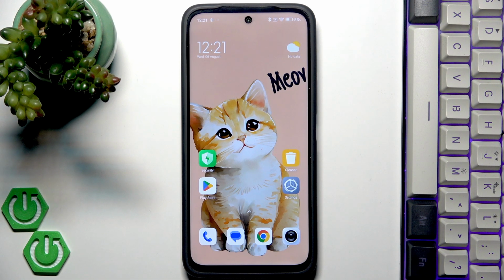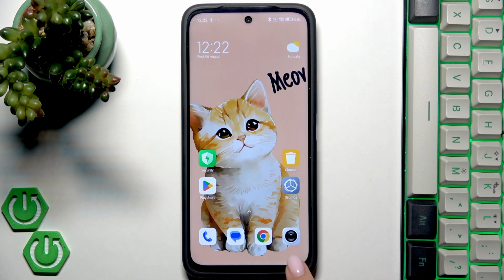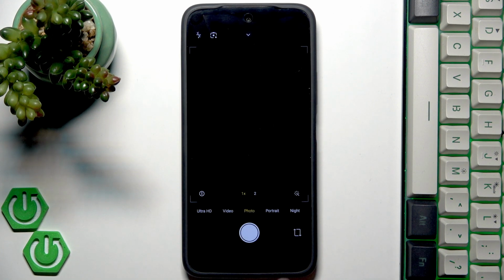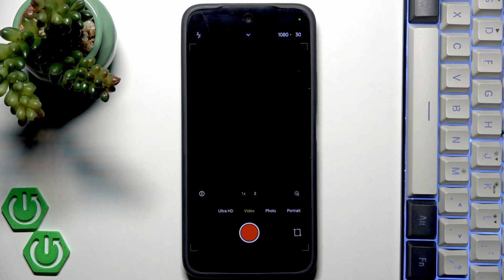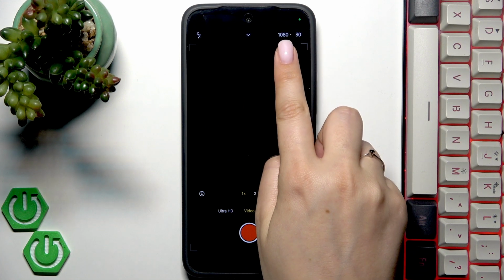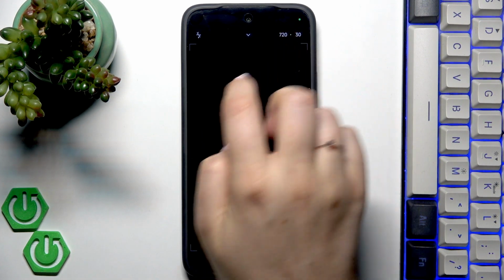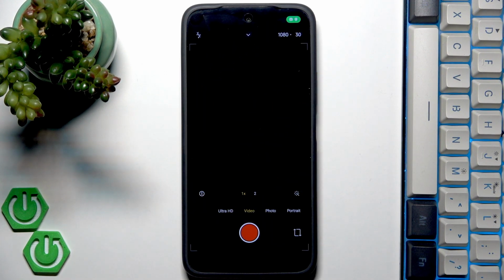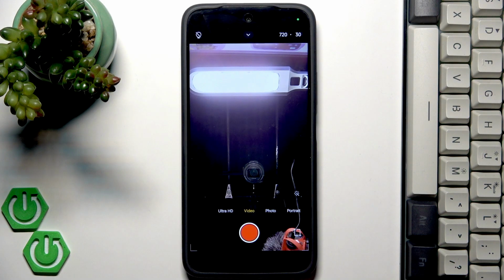POCO M7 Plus – How to Change Video Resolution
If you want to adjust the video quality on your POCO M7 Plus, this video will show you exactly how to change the video resolution using the built-in camera app. Learn how to switch between 1080p and 720p for both the rear and front cameras, so you can record videos in the quality that best fits your needs. Whether you want higher resolution for better clarity or lower resolution to save storage space, this step-by-step guide makes it easy to find and change the video resolution settings on your POCO M7 Plus.

How to change video resolution on POCO M7 Plus?
How to switch between 1080p and 720p on POCO M7 Plus camera?
Where is the video resolution setting on POCO M7 Plus?

0:00 Introduction
0:08 Open Camera App
0:13 Switch to Video Mode
0:21 Locate Video Resolution Option
0:33 Change Rear Camera Resolution
0:46 Change Front Camera Resolution
0:55 Final Tips